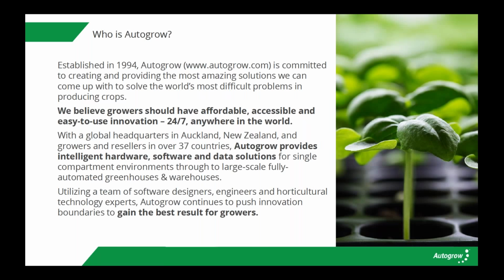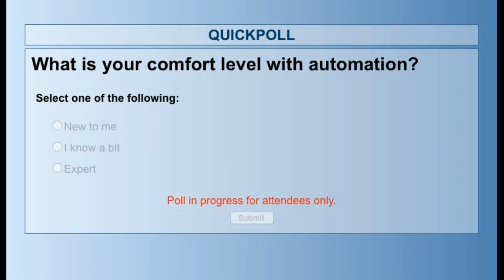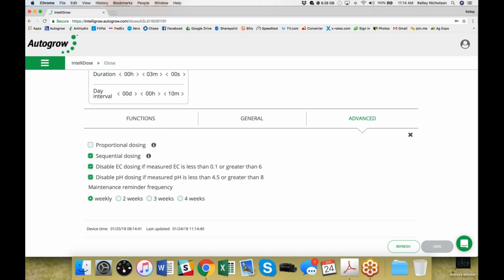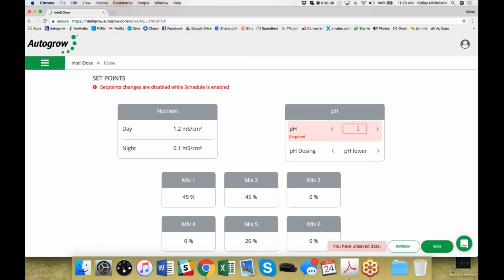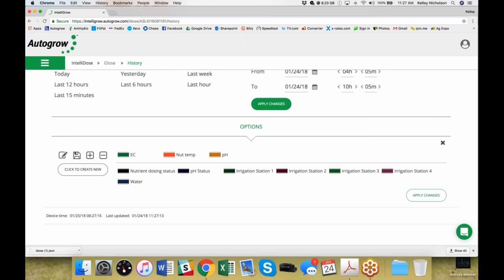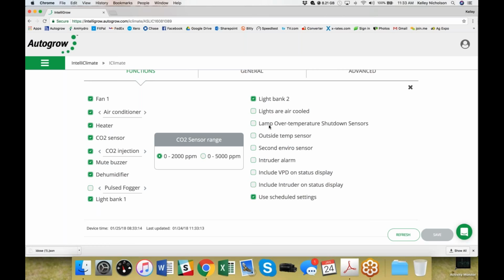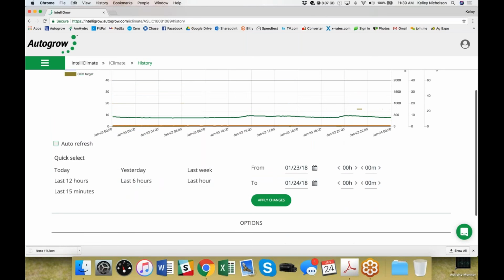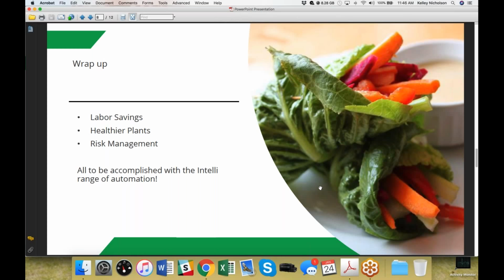Autogrow's Intelli range - a quick tour